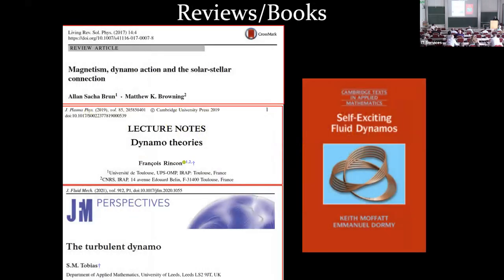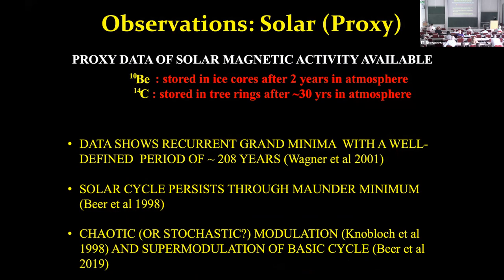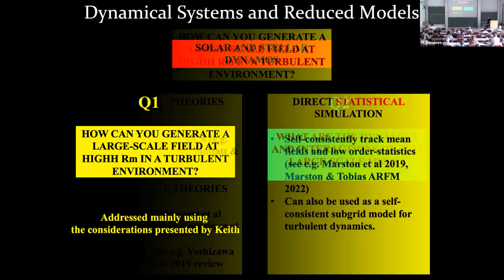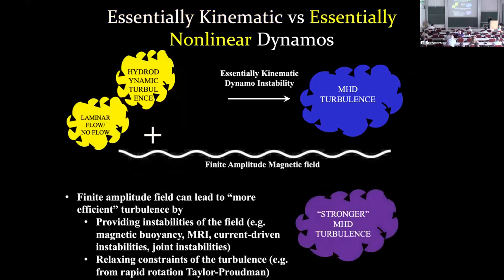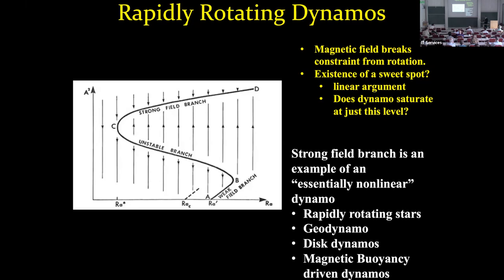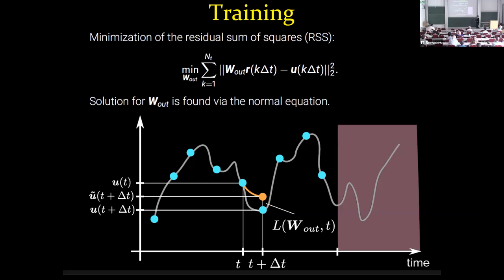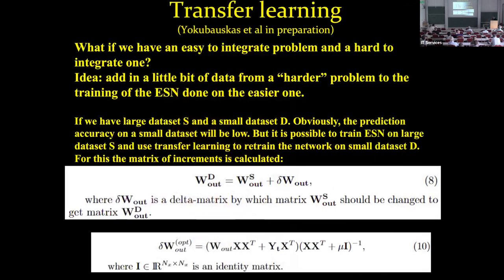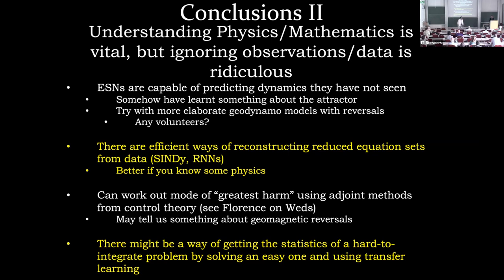Prof. Steven Tobias | Solar and Stellar Fields: Dynamical Systems, Reduced Models and Data in...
Speaker(s): Professor Steven Tobias (University of Leeds)

Date: 12 September 2022 – 13:45 to 14:45
Session Title: Solar and Stellar Fields: Dynamical Systems, Reduced Models and Data in Dynamos (Keynote speaker)
Event: [DY2W01] Dynamos in planets and stars - similarities and differences

In this talk I will review what is known about the behaviour of global solar and stellar magnetic fields. I will then discuss methods from dynamical systems and data-driven fluid dynamics for deriving reduced models for the generation of this systematic behaviour, incluiding a discussion of the recovery of systems of equations from data and prediction of future transitions. I will argue that it is only by understanding the underlying physical and mathematical nature of the dynamo equations and paying careful attention to observational signatures that a full understanding of the interactions will emerge.